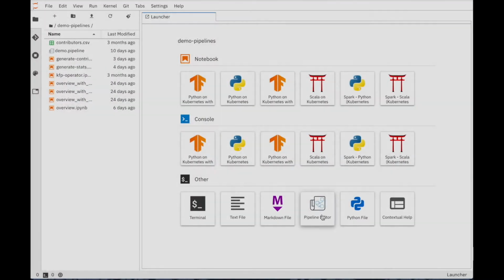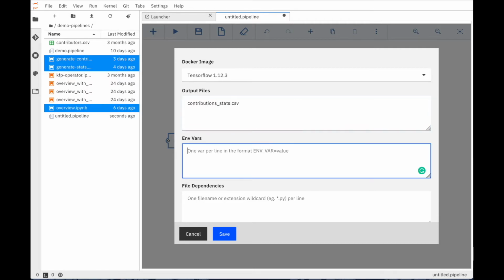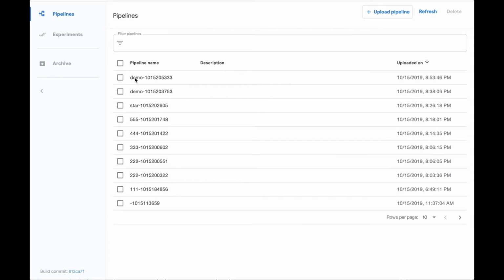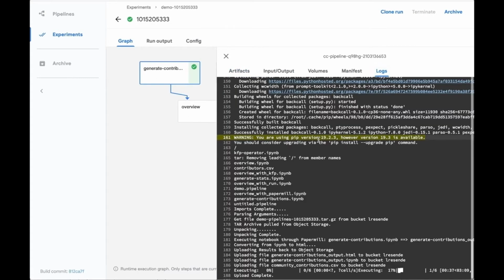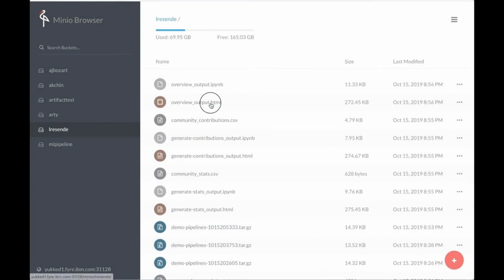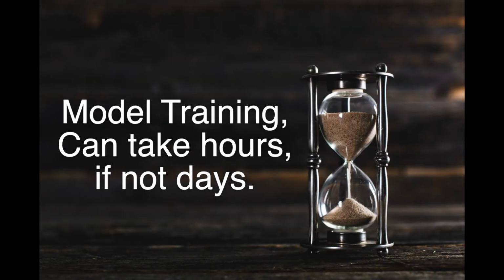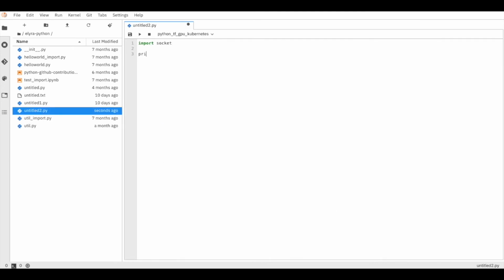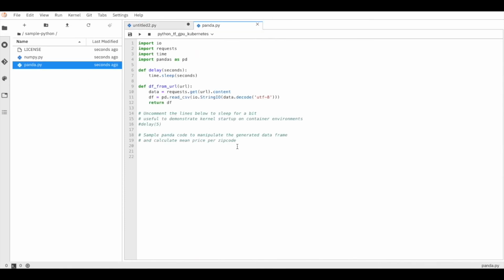Elyra extends JupyterLab Notebooks with an AI-centric approach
Elyra currently includes:
    Notebook Pipelines visual editor
    Ability to run a notebook as a batch job
    Hybrid runtime support
    Python script execution capabilities within the editor
    Notebook versioning based on git integration
    Reusable configuration for runtimes